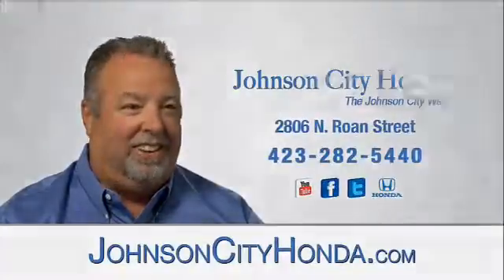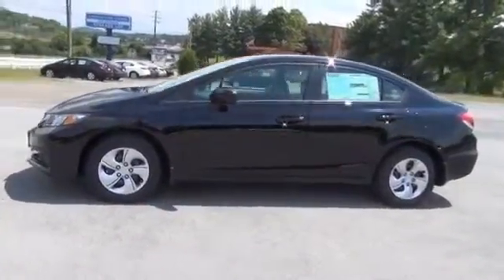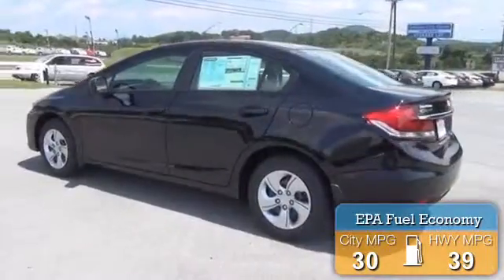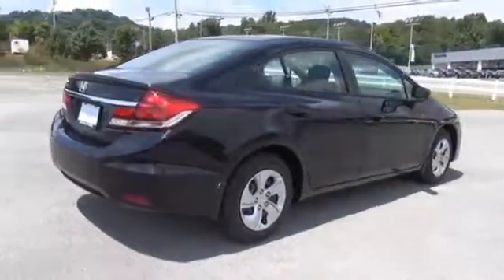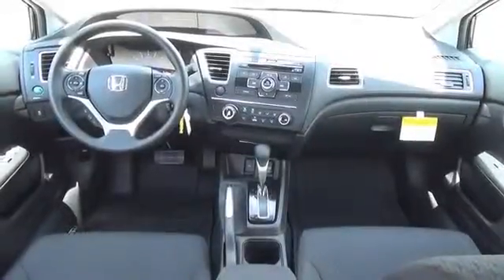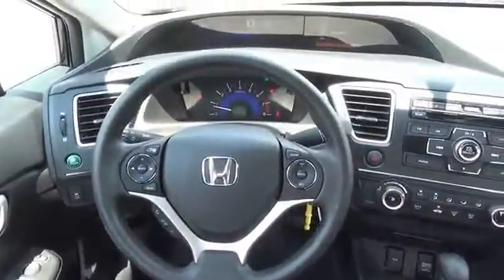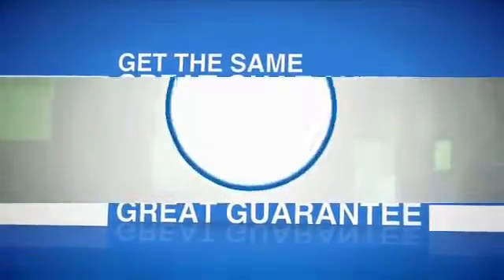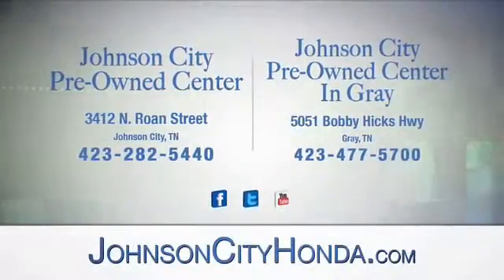2014 Honda Civic H38055 - Johnson City TN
Phone:
Year: 2014
Make: Honda
Model: Civic
Trim: LX
Engine: 1.8 liter 4 cylinder FWD
Transmission: Automatic
Color: Black
Mileage: 1
Address:
VIN:19XFB2F58EE074249